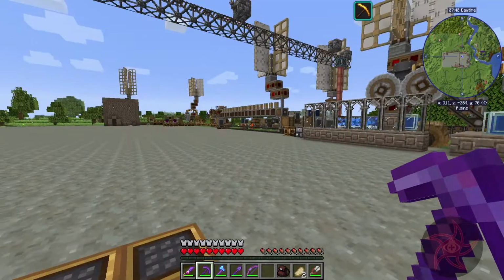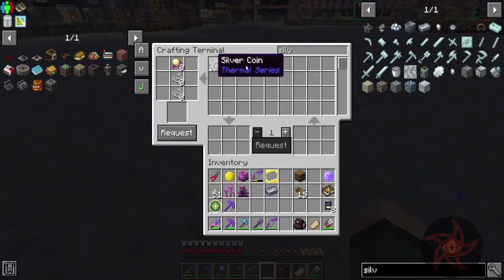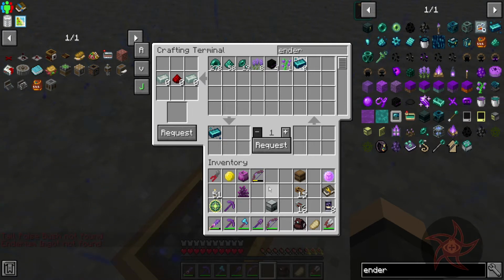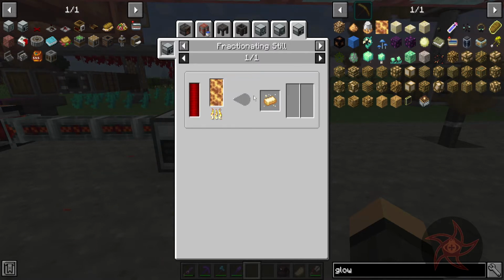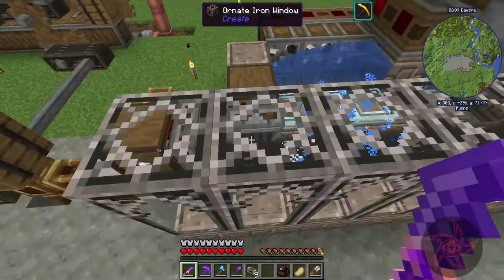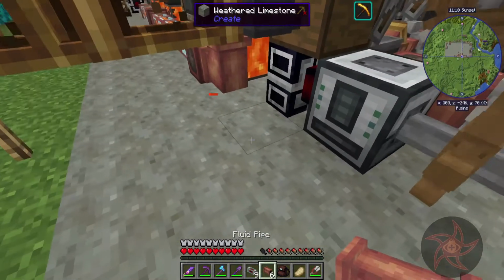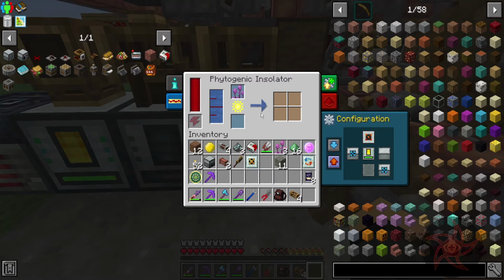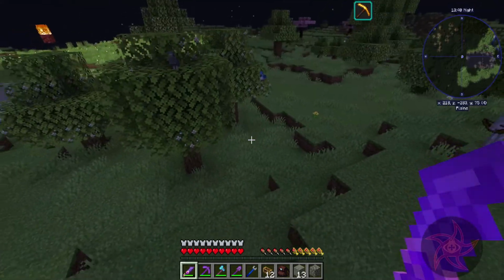Create: Above and Beyond :: Enderium :: CAB-28